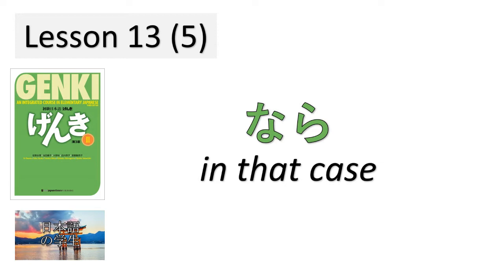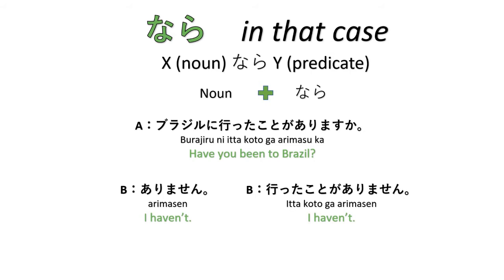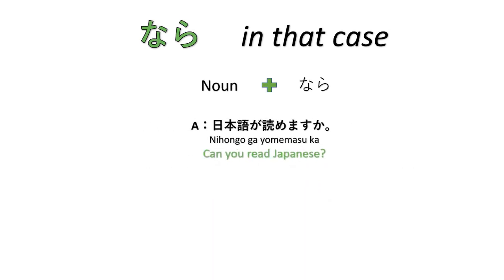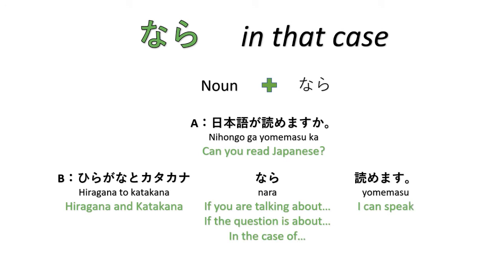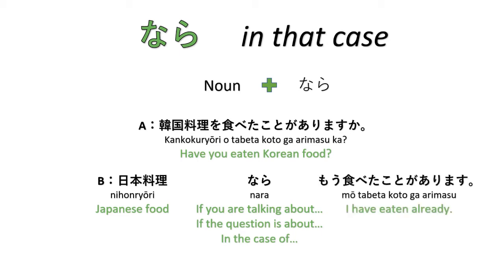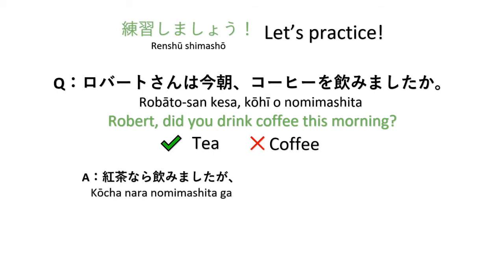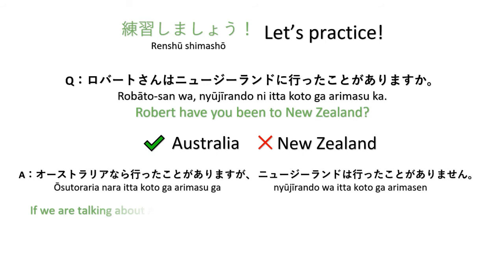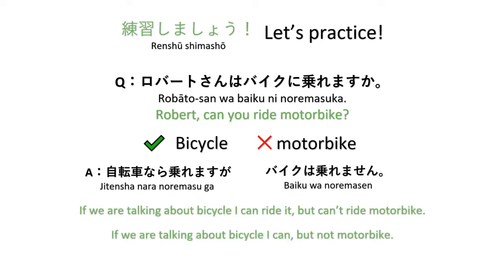『GENKI 2』Lesson 13 (5)┃ ～なら "If the question is..." Applicability of the Situation (JLPT N4 Grammar)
In this lesson we will learn one function of the Japanese word なら.
You can say "X (noun) なら Y (predicate)" when you think that the predicate Y applies only to X and is not more generally valid.